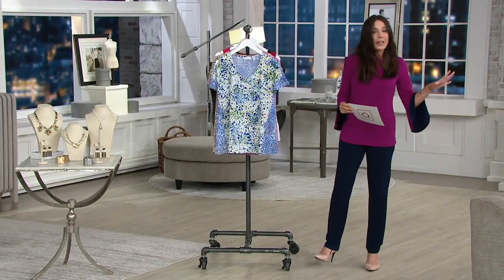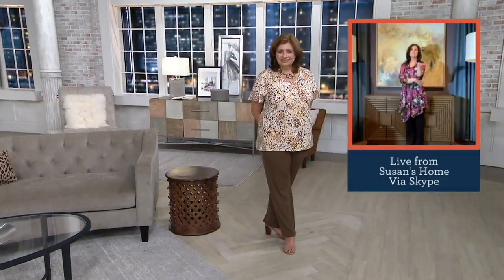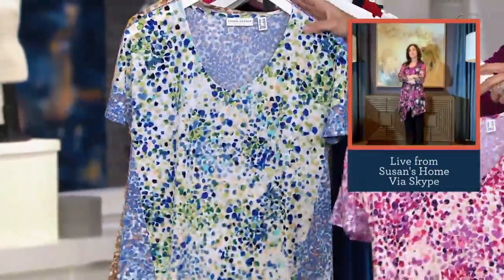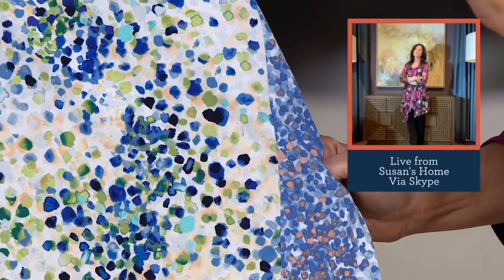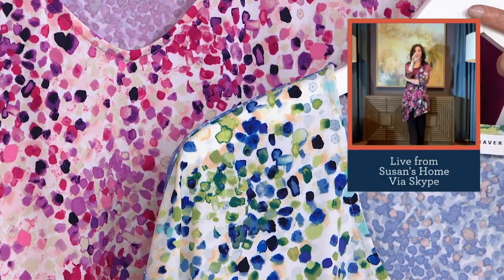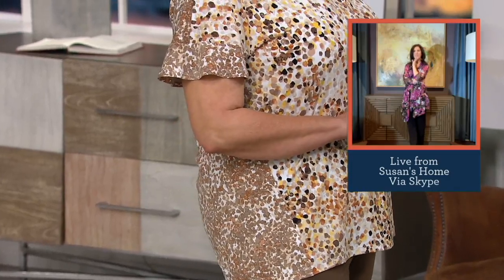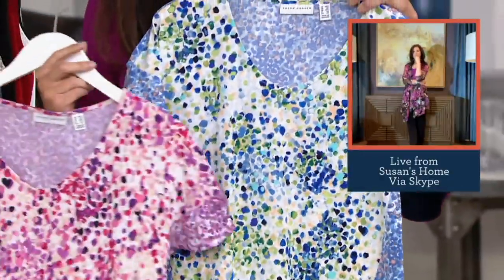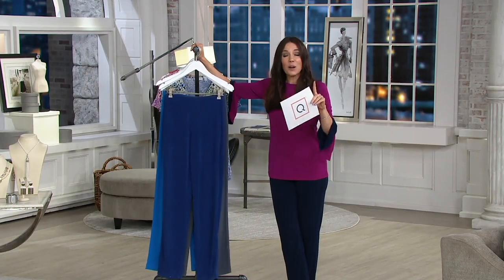Susan Graver Printed Liquid Knit Drop-Shoulder Top on QVC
Susan Graver Printed Liquid Knit Drop-Shoulder Top

Whether you're gearing up for a video conference or posting to social media, this frilly feminine top will look just as good online as it does IRL. From Susan Graver.